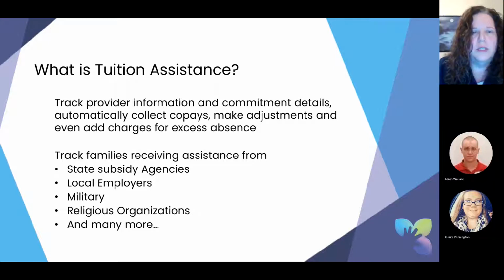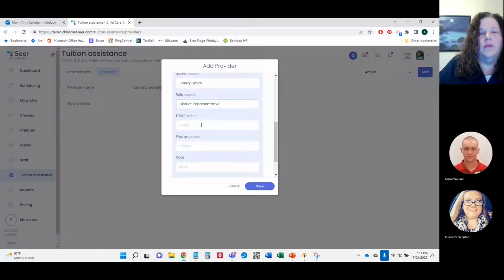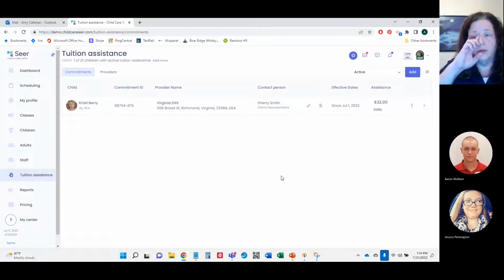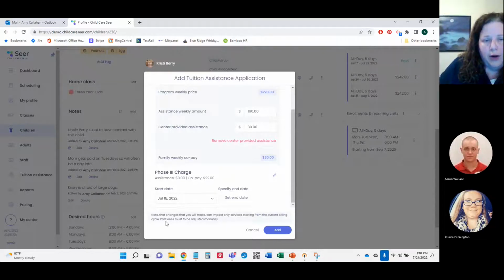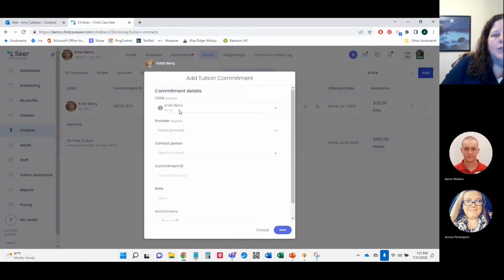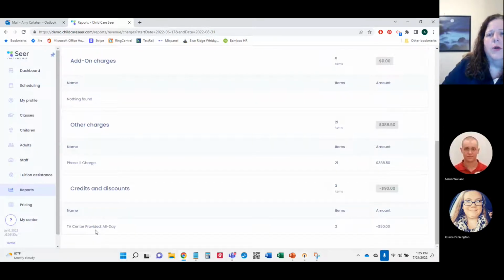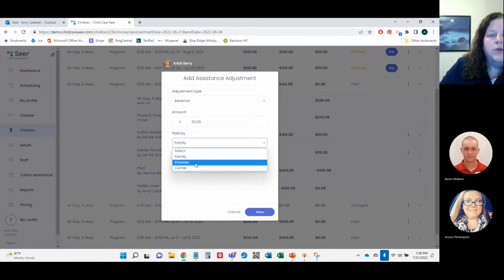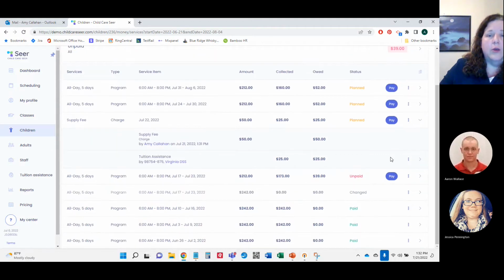Child Care Seer - Intro to Tuition Assistance Webinar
Introduction and How To Set Up Tuition Assistance in Child Care Seer